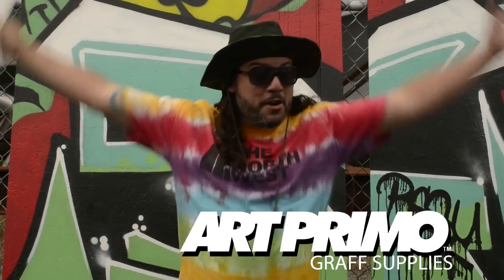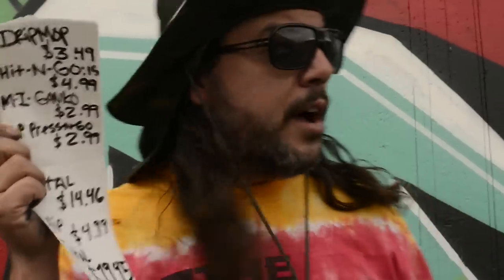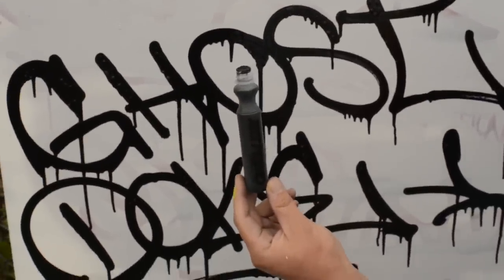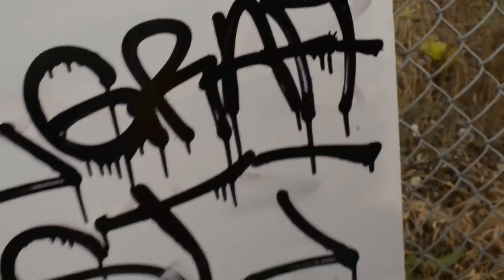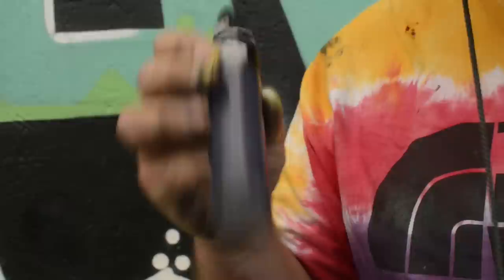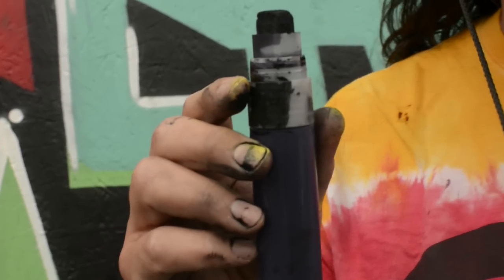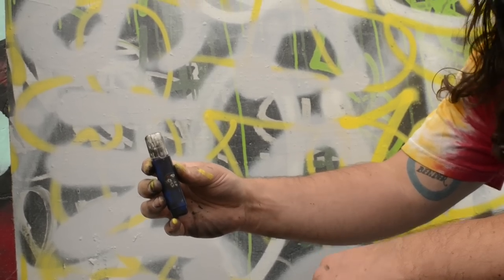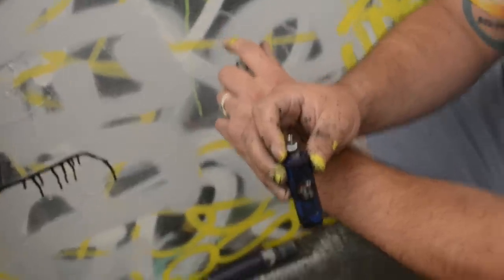ArtPrimo.com $20 Graffiti Marker Set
In this episode the Green Ranger shows what you can get for $20 your #1 choice for graffiti supplies.